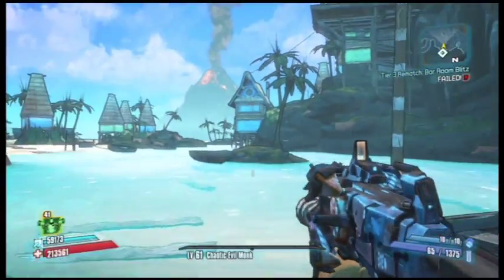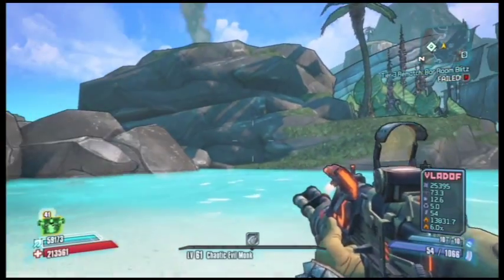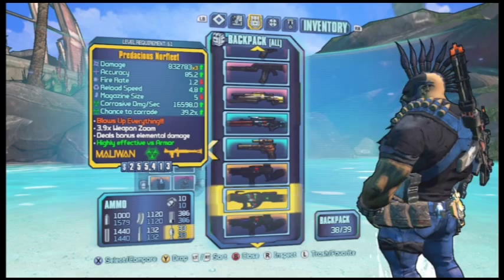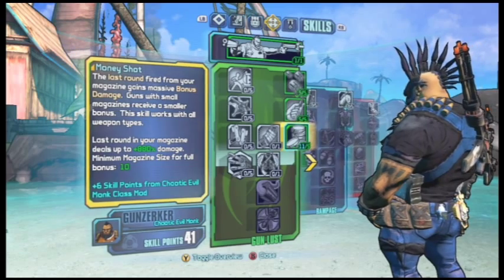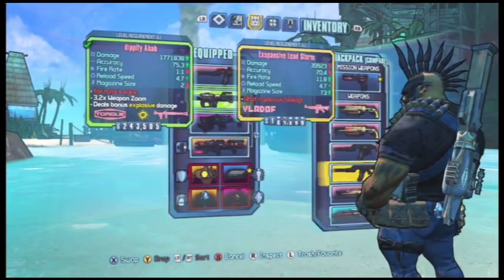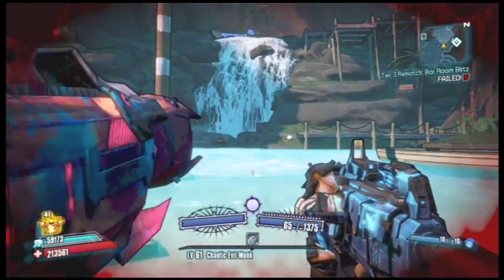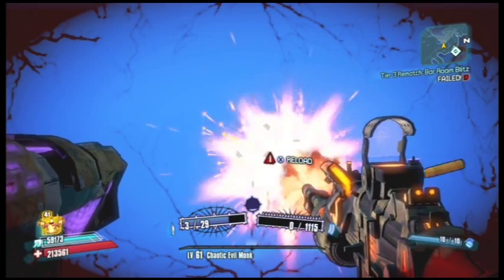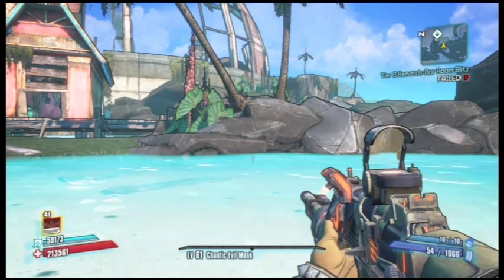HOW TO GET INFINITE MONEY SHOT IN BORDERLANDS 2!